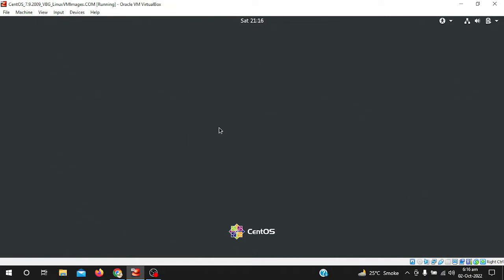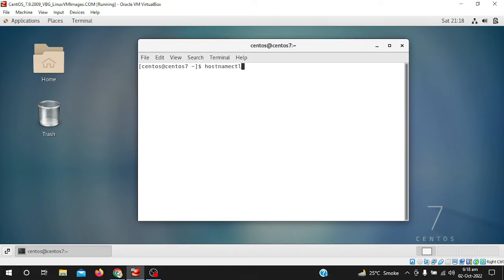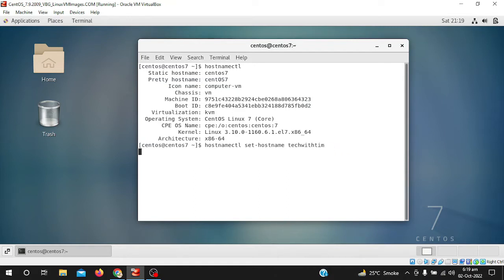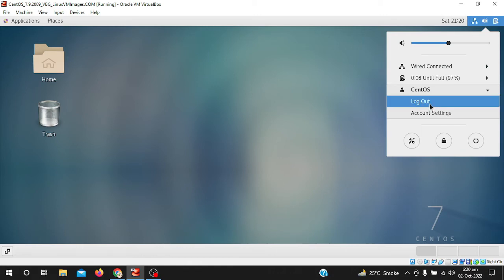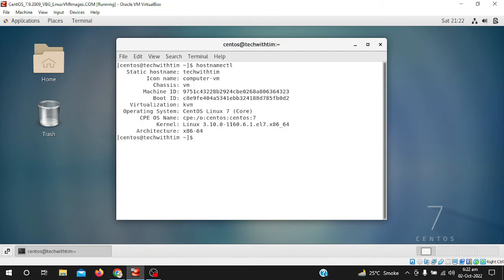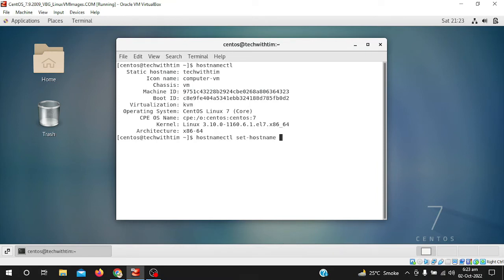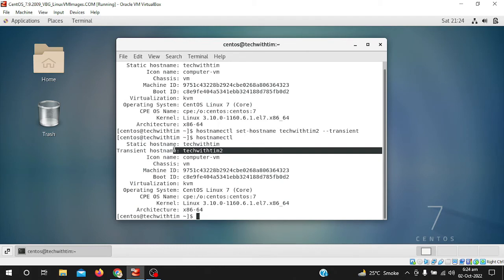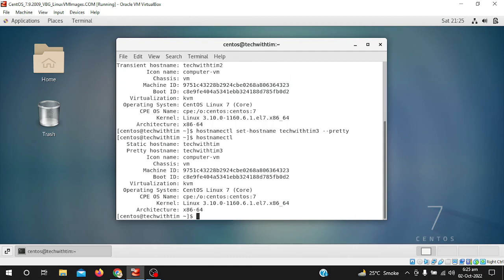How to change hostname of centos 7 | How to change hostname of centos 7 without rebooting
Hello guys!
Welcome to channel Tech with Tim. In this video, I showed how to change the hostname of centos 7 without rebooting, like static hostname, pretty hostname, and transient hostname.

How to install Centos 7 in VirtualBox or VMware in just 2 clicks